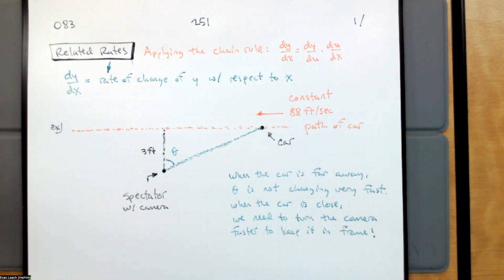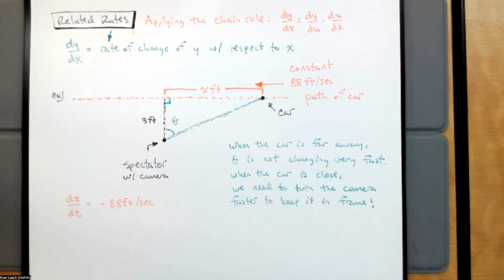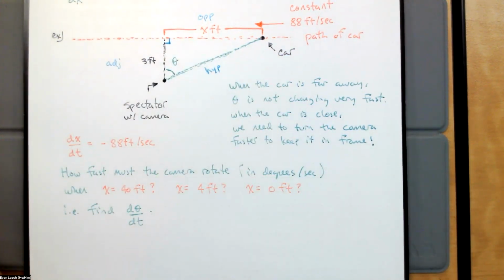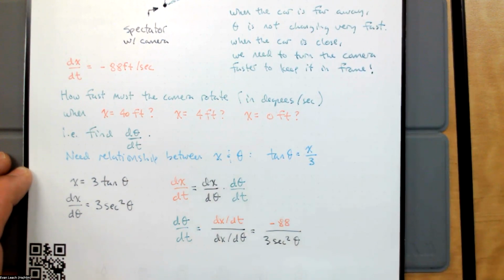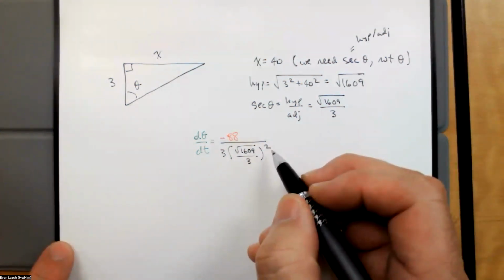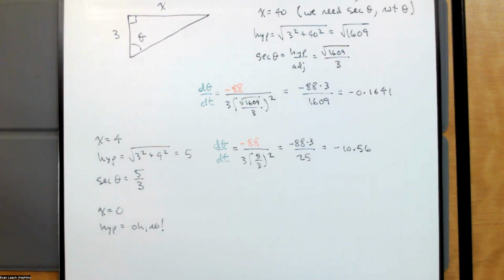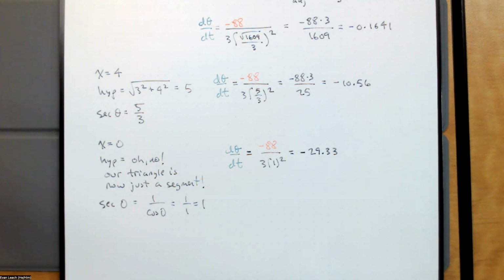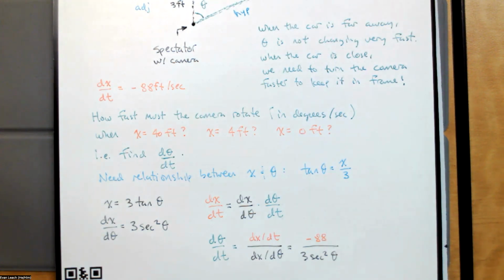251.083.1 Related Rates 1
In this video, a related rates problem. A Group B rally fan keeps a car in frame as it speeds by.